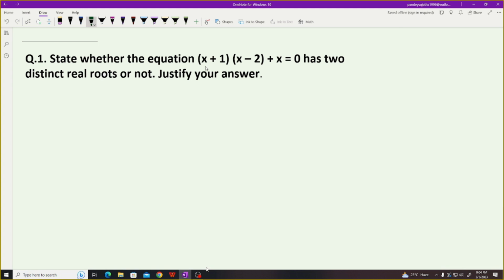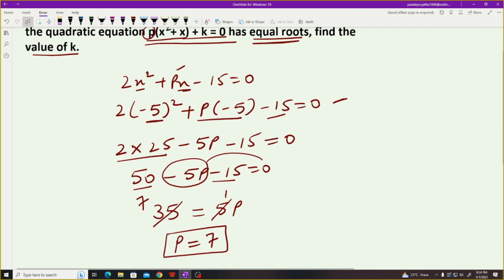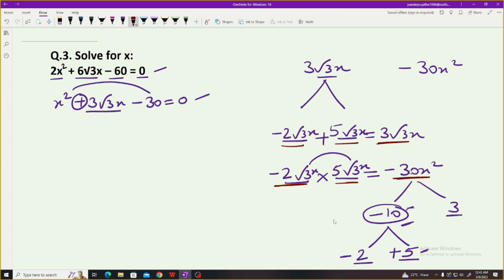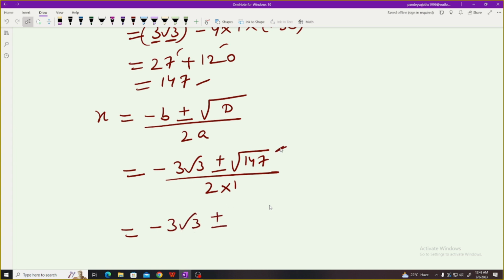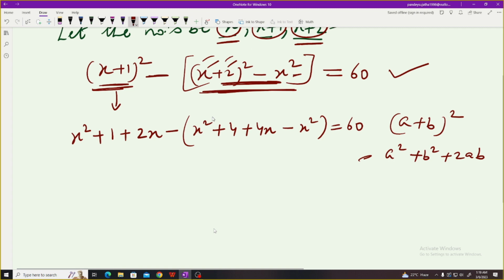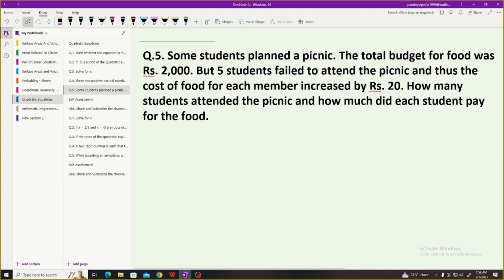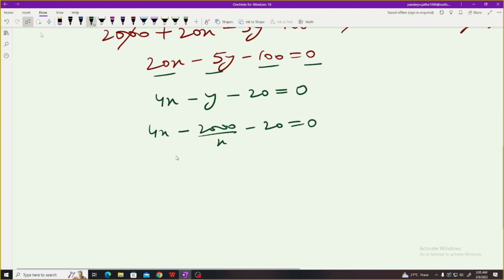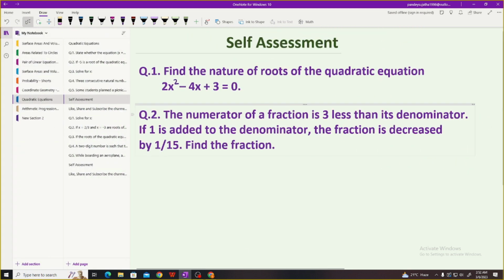Quadratic Equations Important Questions|| Class 10th Boards CBSE 2023|| PART-2